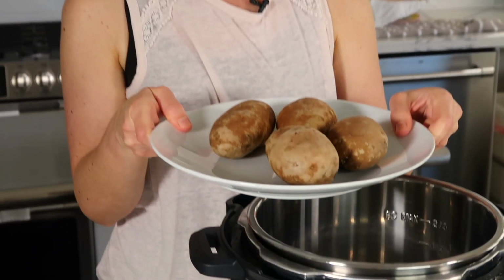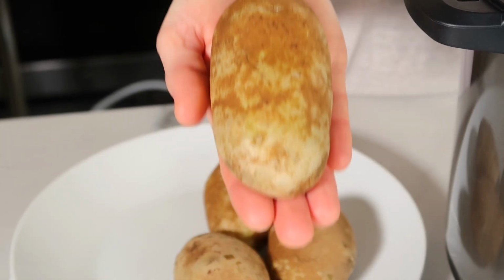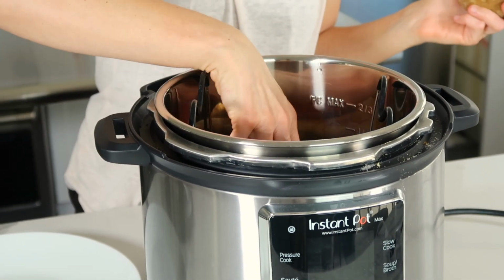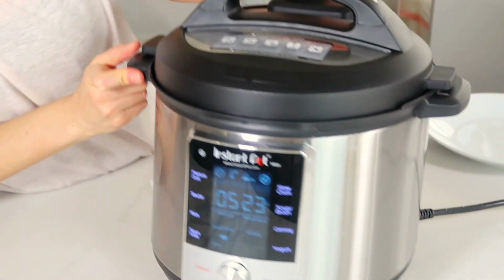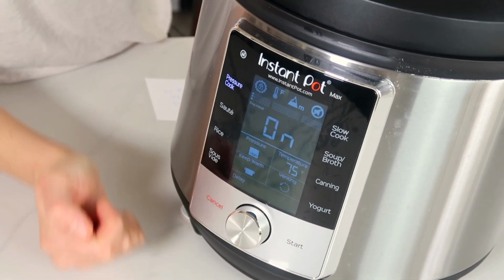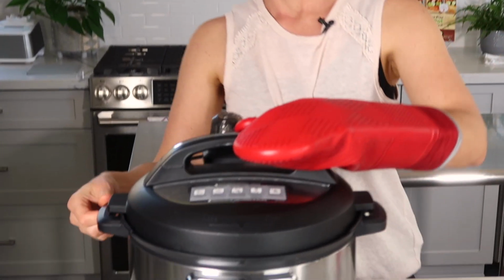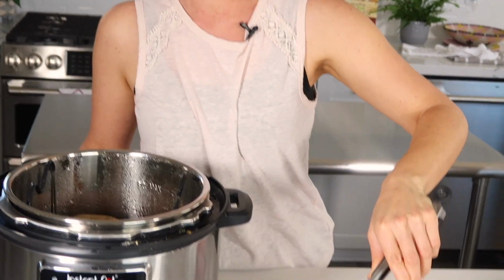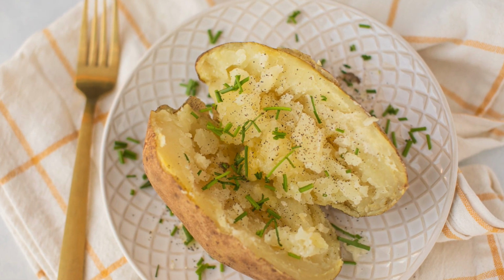Instant Pot Baked Potatoes (Easiest Pressure Cooker Potato Recipe)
Easiest Instant Pot Baked Potato Recipe
⬇︎⬇︎⬇︎⬇︎⬇︎ Click “Show More” To See More ⬇︎⬇︎⬇︎⬇︎⬇︎

Here’s how to make Instant Pot Baked Potatoes that are cooked through with the perfect texture. This recipe is so easy and great for when you don’t want to turn on the oven or you want a hands-off way of cooking Russet potatoes.

Both kids and adults love this healthy and easy side dish that is naturally gluten-free. You can always put your cooked potatoes under the broiler for a few minutes to crisp up the skin. Top the baked potatoes with your favorite toppings.

Here are the recommended cooking time for various sizes of potatoes:

* small: 10 minutes
* medium: 15 minutes
* large (the most common size): 20 minutes
* extra-large: 25 minutes

▶ Also, you might be interested in my FREE CLEAN EATING INSTANT POT e-book!

▬ ABOUT CLEAN EATING KITCHEN ▬

If you're looking for easy recipes using real food ingredients, then you're in the right place. I'm the host of Clean Eating Kitchen, Carrie Forrest, and I have a masters degree in public health, nutrition. More importantly, I'm someone who has used a real food diet and balanced lifestyle to recover from PCOS, autoimmune disease, chronic anxiety, migraines, and food sensitivities.

I use a real food diet to manage my health issues, along with a balanced lifestyle. My mission is to help other women transform their health and live vibrantly.

▬ S U B S C R I B E  TO   MY   C H A N N E L ▬
 for easy, gluten-free, dairy-free recipes and tips.

▬ V I S I T   MY   W E B S I T E  ▬

I share real food recipes and resources for women looking to increase energy and feel healthy, strong, and vibrant.

▬ A B O U T  C A R R I E  ▬

Carrie Forrest is the creator of the blog, Clean Eating Kitchen, where she shares easy real food recipes and resources.  Carrie’s work inspires women to take control over their health, with a focus on holistic and natural healing.

Carrie has masters degrees in both business and public health nutrition. Carrie is a survivor of PCOS, chronic anxiety, migraines, autoimmune disease, and thyroid cancer.